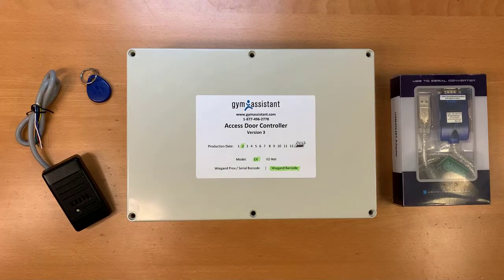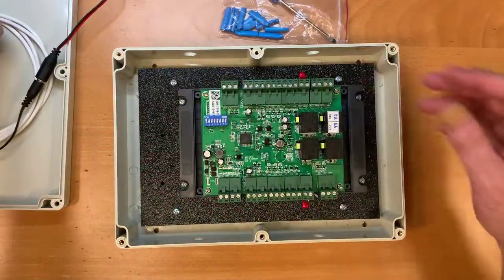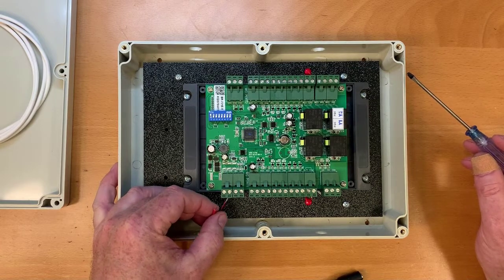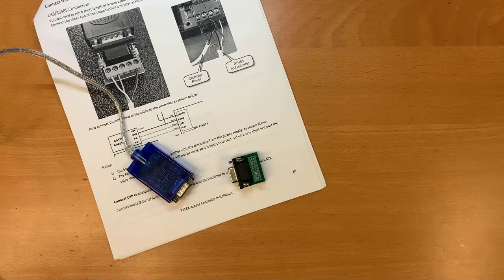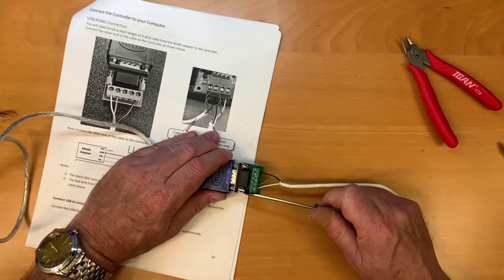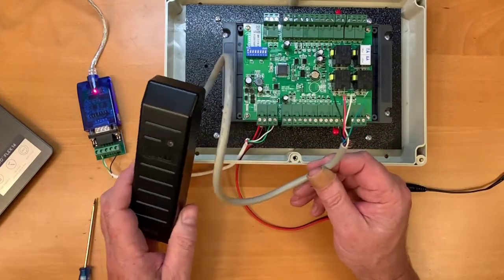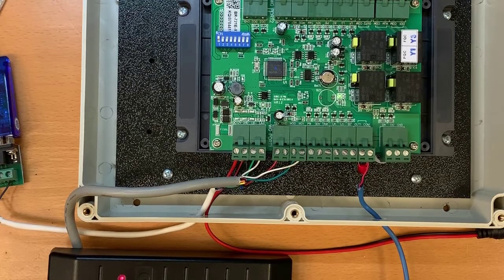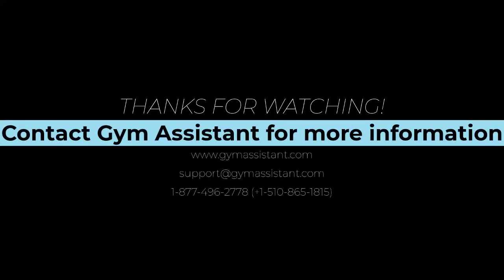Gym Assistant Access Controller Setup - 721EX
Installation overview for Gym Assistant Standalone Access Control system.